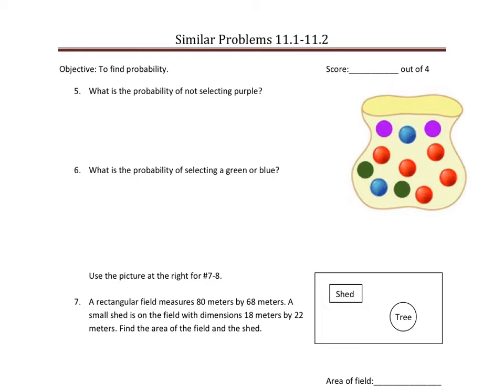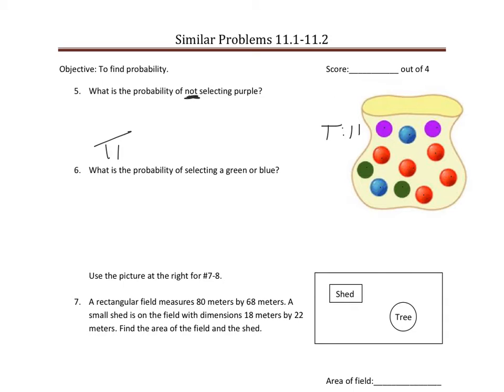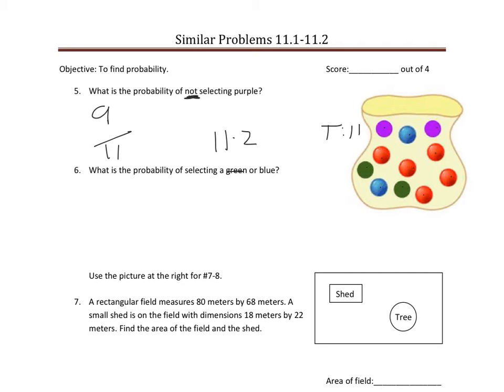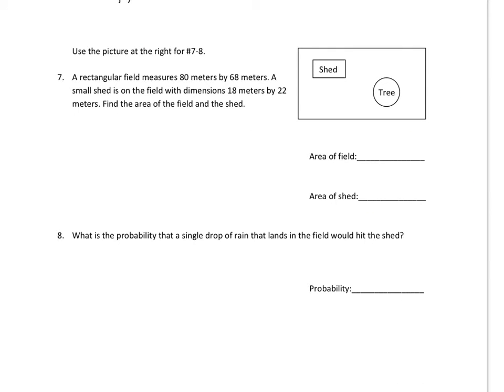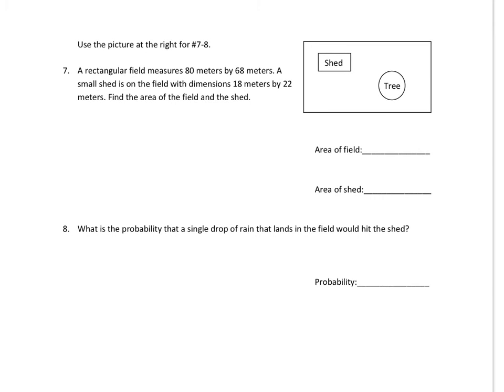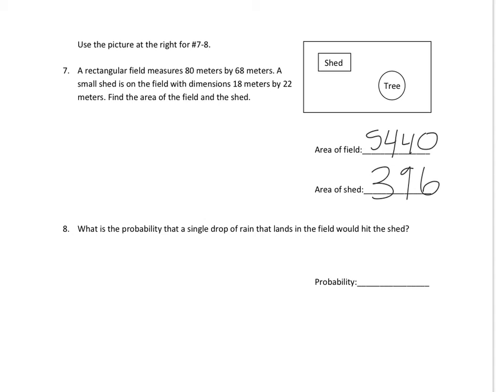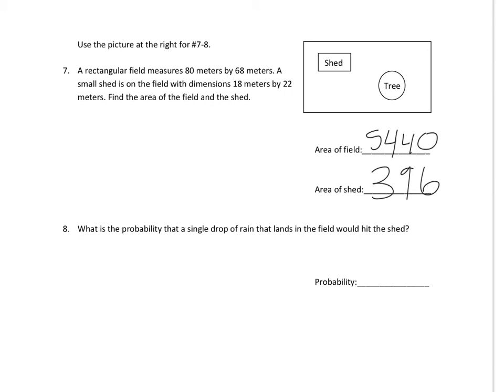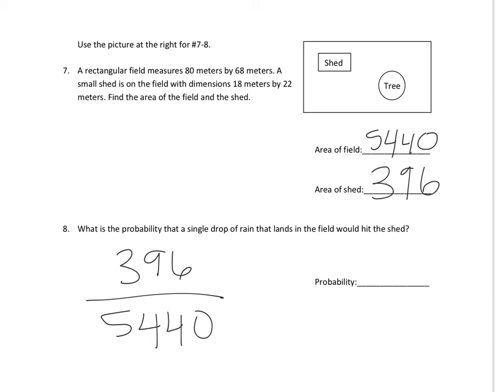alg 2 similar 11.2